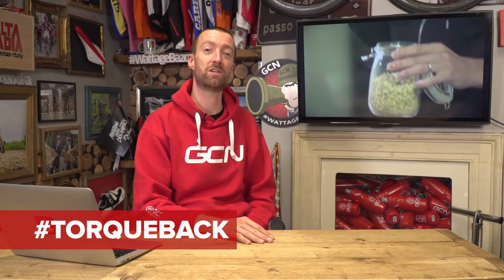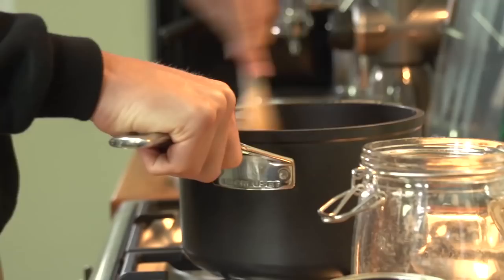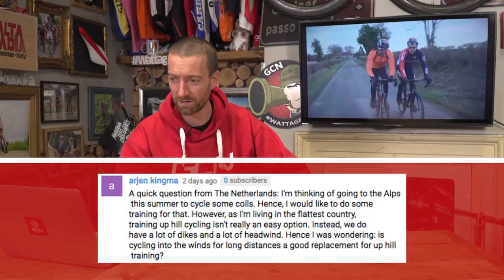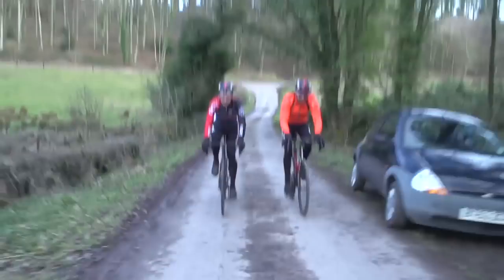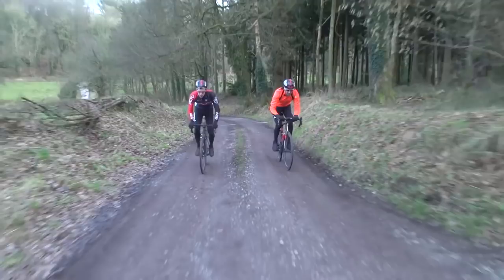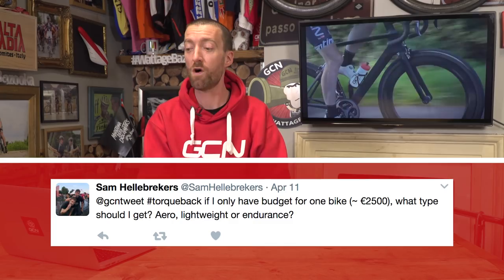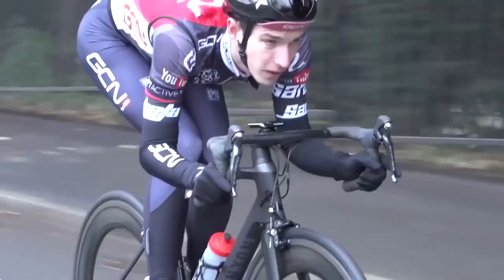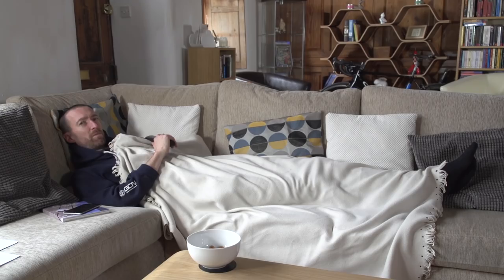What Normal Food Can I Eat When Cycling? | Ask GCN Anything Cycling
Dan is here to answer YOUR cycling questions.
Remember to leave your questions for GCN using the hashtag

Leave your questions for us in the comments below using

Ex-Professional Cyclist Dan Lloyd is here to answer questions that you've sent into GCN using the TorqueBack hashtag

Questions we tackle this week include
- What normal foods are good for eating on the bike?
- How can I train for hills when I live nowhere near them?
- Is there a weight difference to consider when carrying things on a bike compared to your body?
- Why can FTP become higher on the open road compared to the open road?
- What is the true purpose of a cycling cap?
- Do pro-cyclists get back problems when they are older due to riding in extreme positions?
- Would you rather ride in the best weather but terrible traffic, or the worst weather and no traffic?!
- If I only have budget for one bike, what should I buy?
- I'm training for my first century ride, should I take any days off before the event?

If you'd like to contribute captions and video info in your language, here's the link 👍

How To Train For Climbs When You Live Nowhere Near Them 📹
Aero Vs Light Vs Endurance – What Type Of Road Bike Should You Buy?
How To Prepare & Plan For The Maratona Dles Dolomites Cycling Event 📹
How To Improve Lower Back Stability With Dynamic Stretches From Garmin-Sharp 📹
How Much Do You Ride On A Rest Day? GCN Asks The Pros 📹